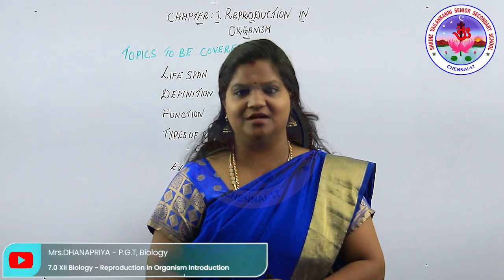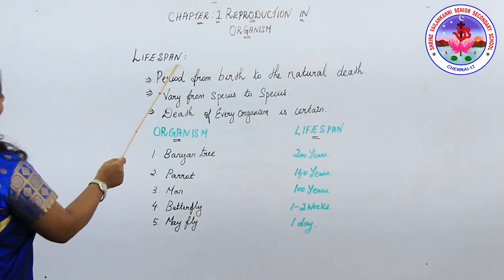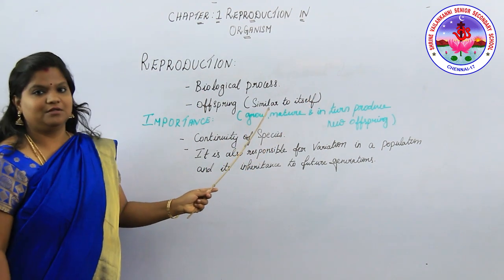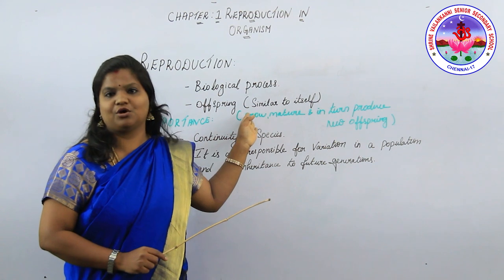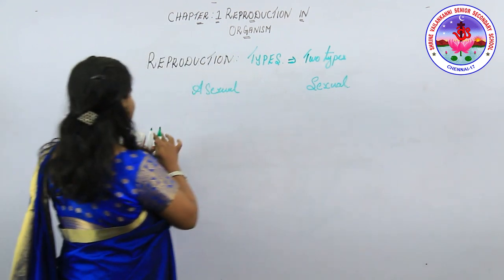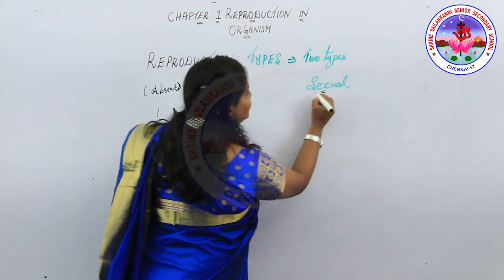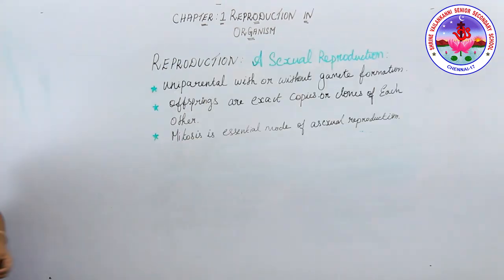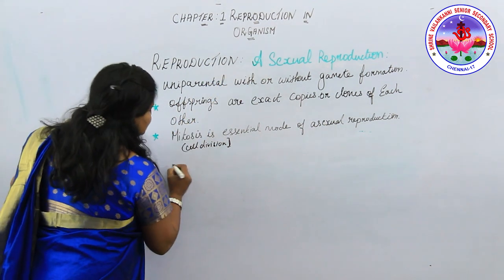SVSSS XII (12 CBSE) - Biology - 7.0 - Reproduction in Organisms - Introduction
SVSSS XII - Biology -  7.0 -  Reproduction in Organisms - Introduction
Duration: ⏲ 18m32s

Lesson Description:

This video delivers an information about Reproduction means to reproduce. It is a biological process by which an organism reproduces an offspring who is biologically similar to the organism. Reproduction enables and ensures the continuity of species, generation after generation. It is the main feature of life on earth.